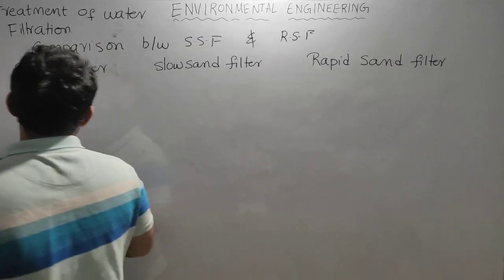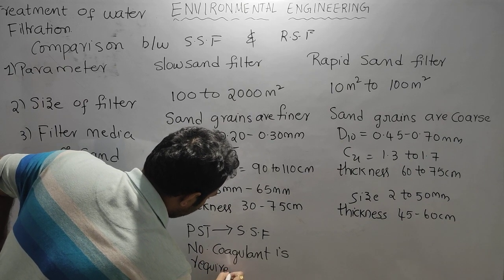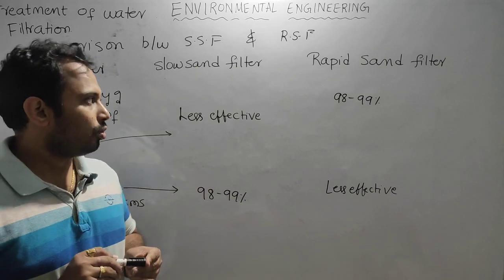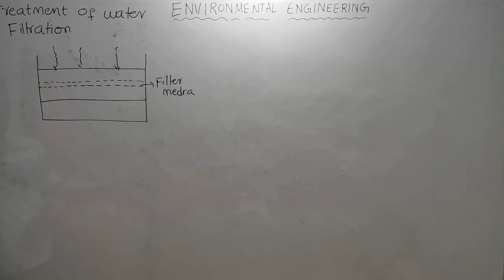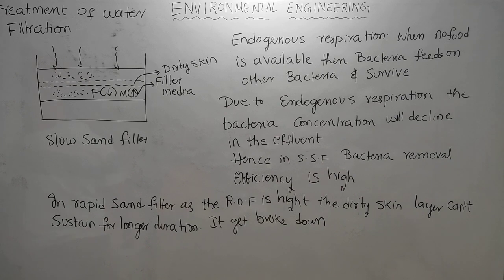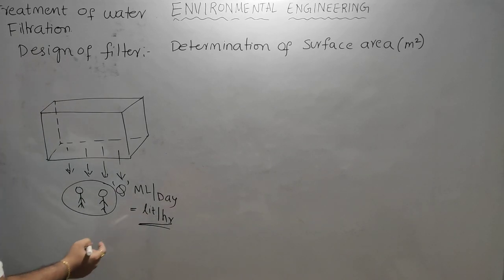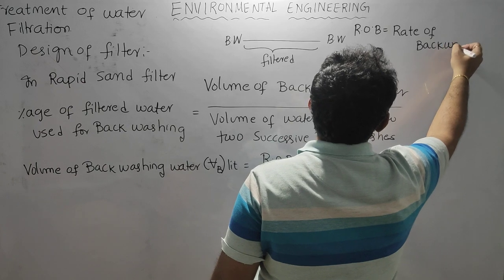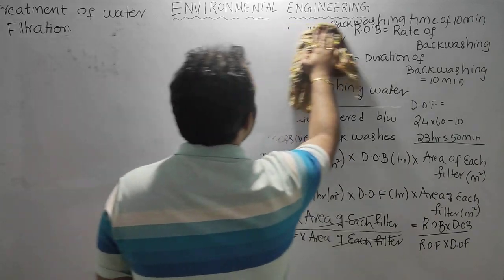EE Lec 30